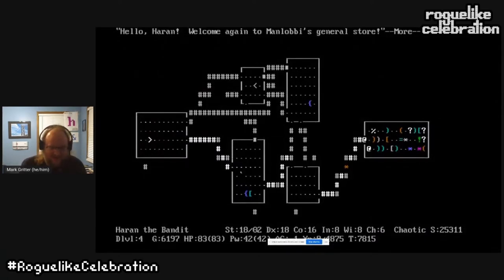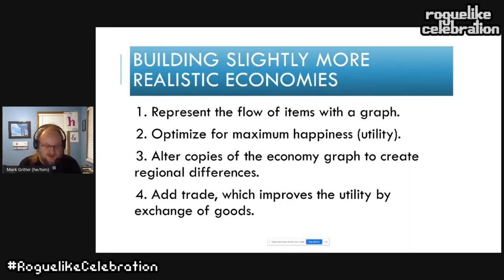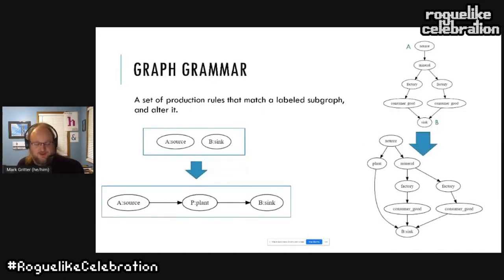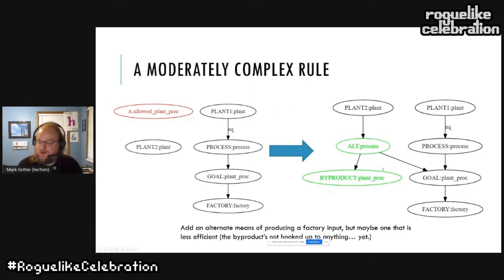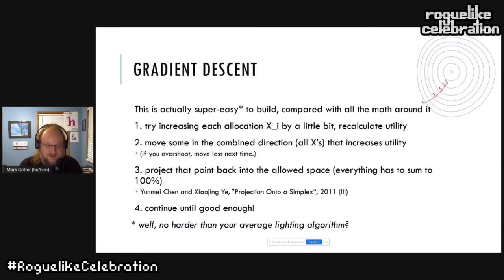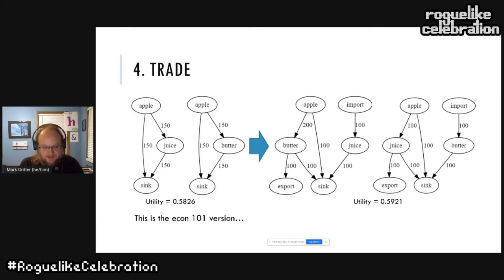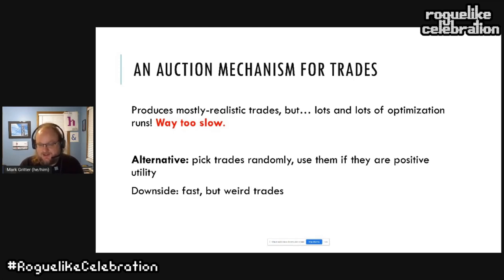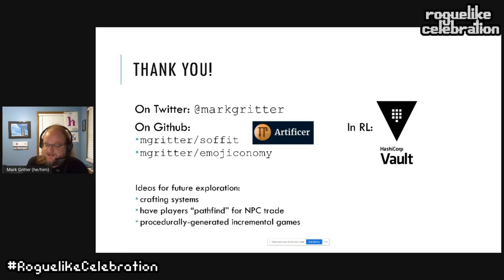Mark Gritter - Procedurally Generating Economies with Graph Grammars (and Math)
Mark is a startup and math nerd who imprinted on NetHack at an early age. He live in Minnesota, where I've been working remotely for Bay Area companies for seventeen years. He identifies as an Artificer - and is interested in how to make tools more usable and systems more understandable.

Mark is fascinated with NetHack's shopkeepers, Dwarf Fortress' caravans, and Elite's varied planetary economies. Who is on the other side of my trade? Where do all those stone mugs end up? Why does trade exist in *your* game? While game economics are ultimately in the service of fun, not realism, Mark discusses how we can open up new and interesting challenges by procedurally generating the items that are traded and the reasons for trade. He demonstrates how we can use a graph grammar to create an economic "web" of production, then use simple mathematical techniques to drive more realistic models of supply and demand.